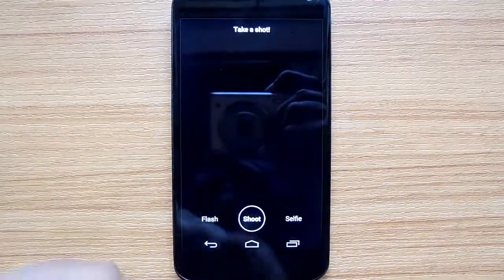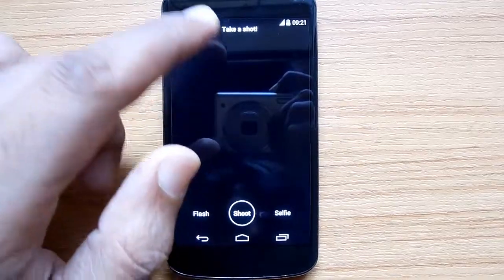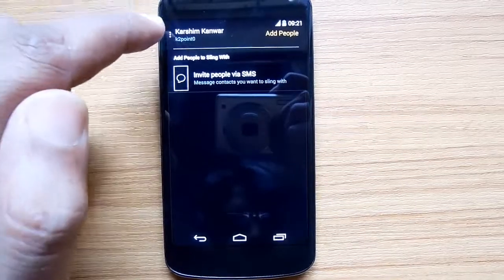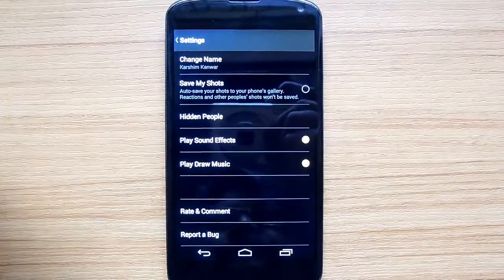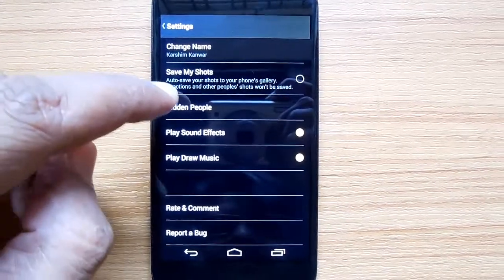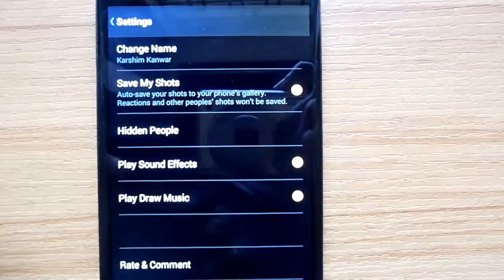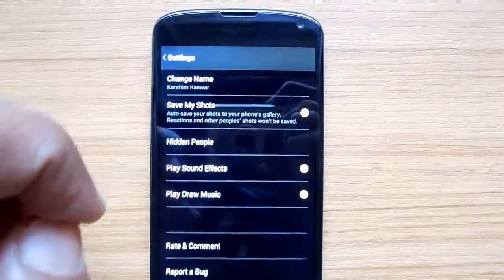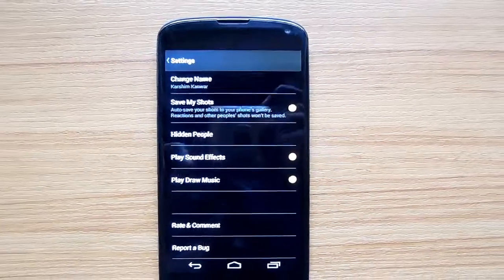How to Auto Save Slingshot Shots, Photos to Phone Gallery on iPhone, iOS, Android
Slingshot App doesn't include the ability to Save shots taken via the App. In this guide check out how to Auto Save Slingshot Shots to Phone Gallery on iPhone, iOS, Android devices.